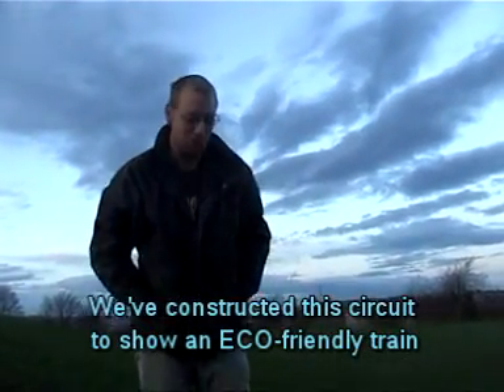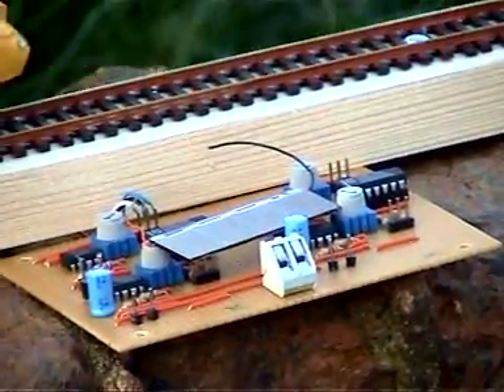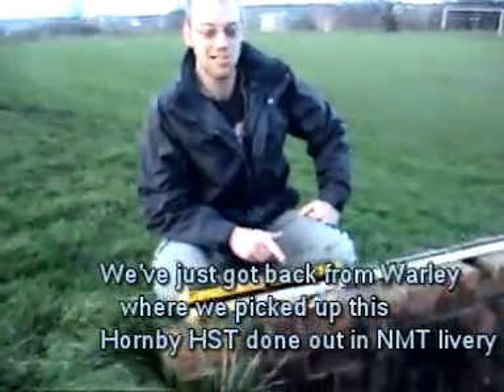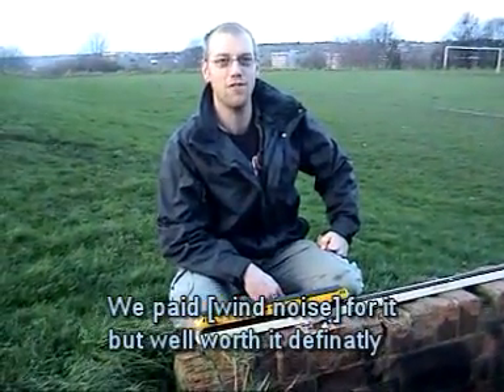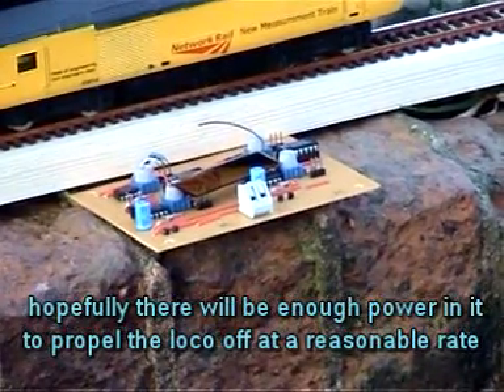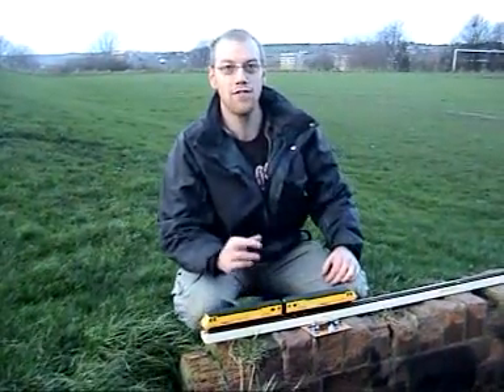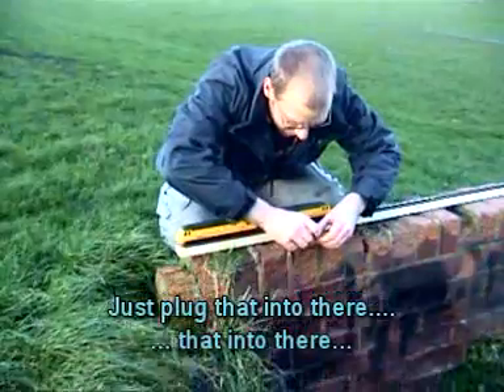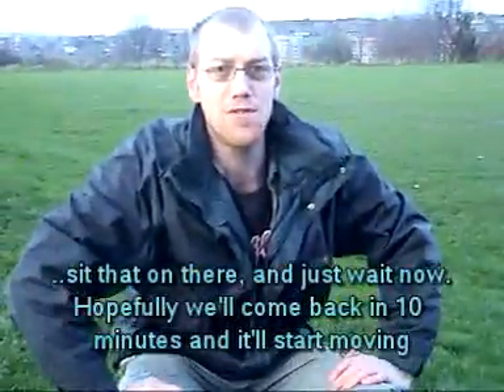ECO Train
A solar powered New Hornby HST repainted in NMT livery. A simple circuit that enabled us to run a train with a carbon neutral foot print. Shown running on normal DCC, then outside with power by the photosensitive circuit